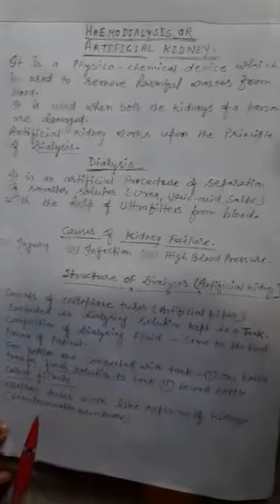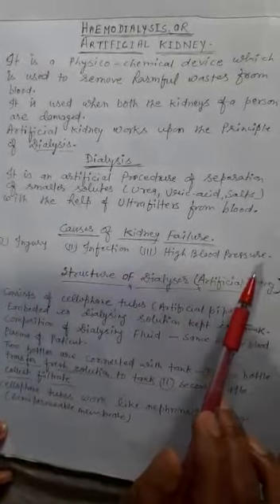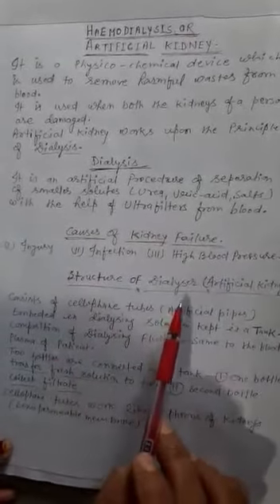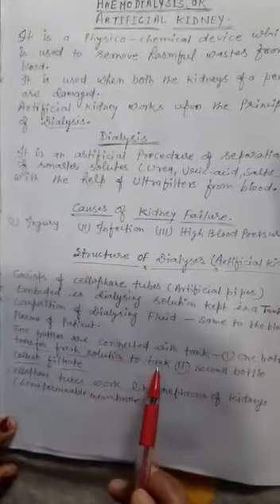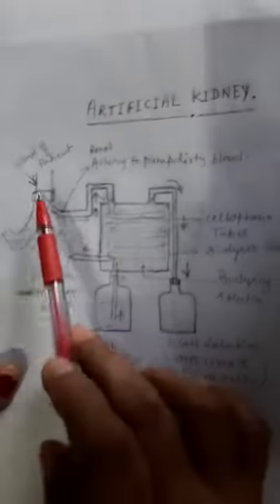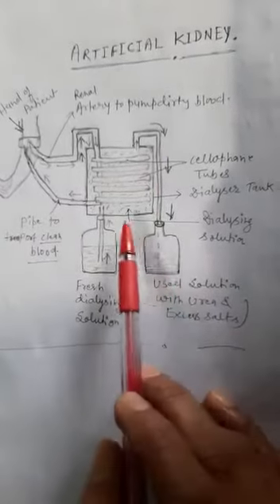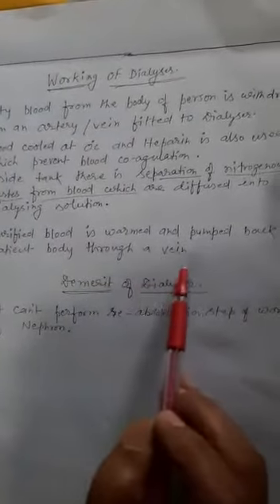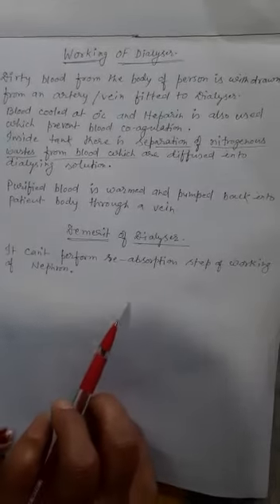Class 10, sub-biology,topic-artificial kidneys and Haemodialysis process , chapter-life process.